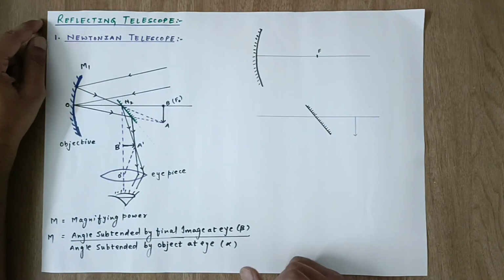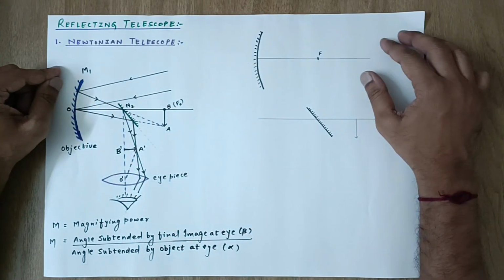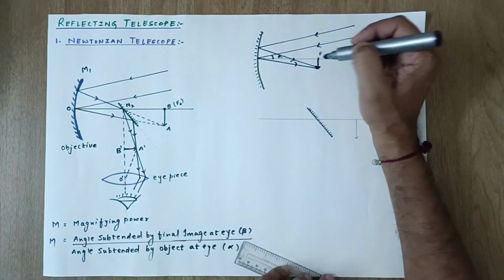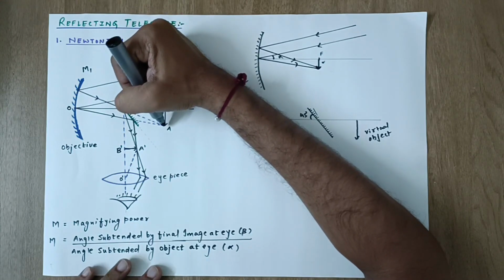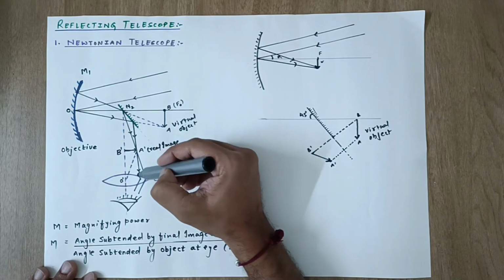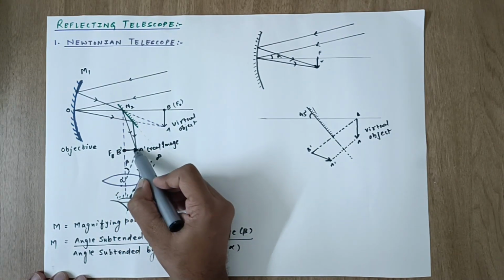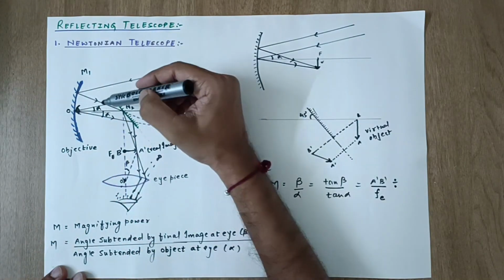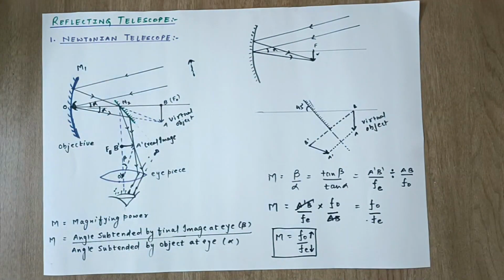Ray optics | Newtonian Telescope | Reflecting Telescope | Optical Instruments | Class 12 Physics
Ray optics | Compound microscope Optical Instruments | (Image at LDDV) PART -1 Class 12 Physics

Cassegrain Reflecting Telescope